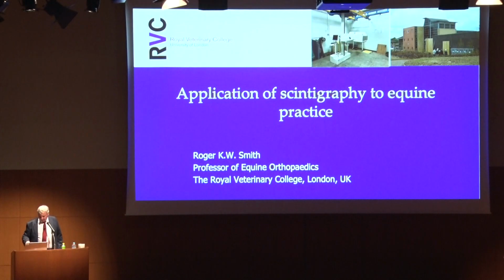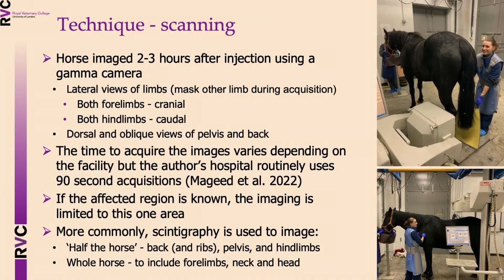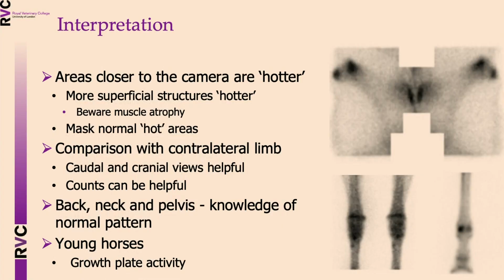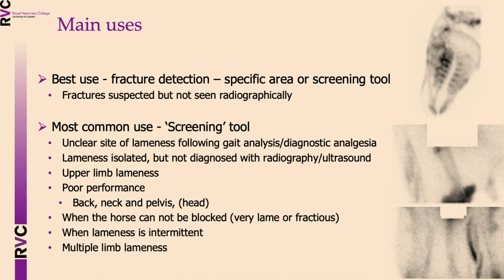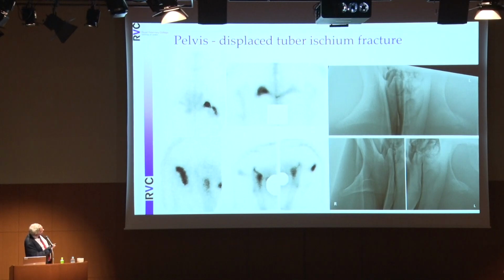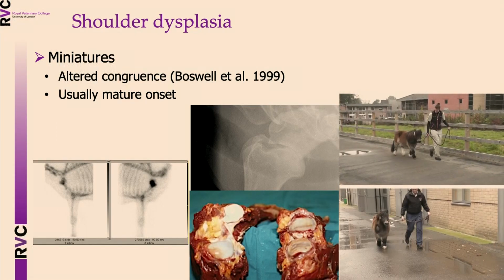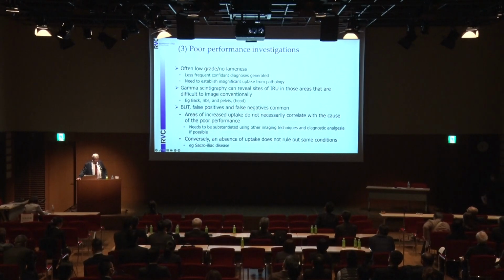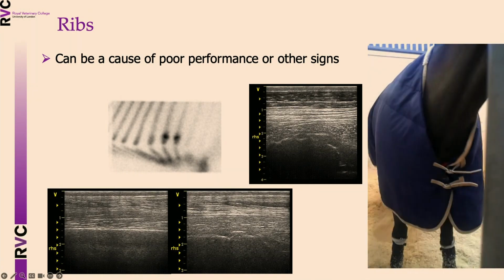特別講演③馬の診療へのシンチグラフィーの応用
BEVA会長であるDr. Roger Smith 氏（ロンドン王立獣医大学）による特別講演について期間限定で公開します。